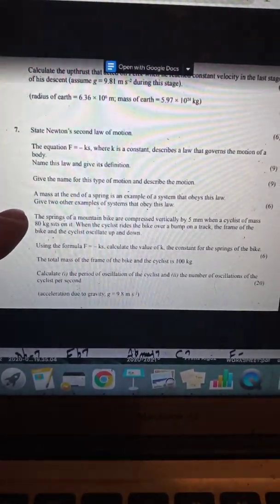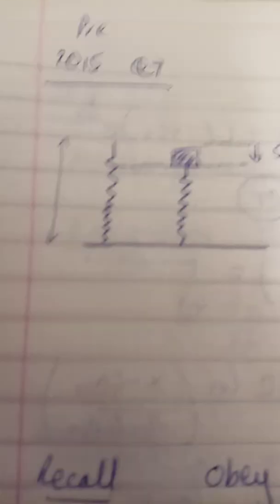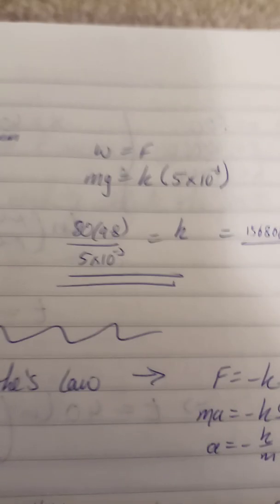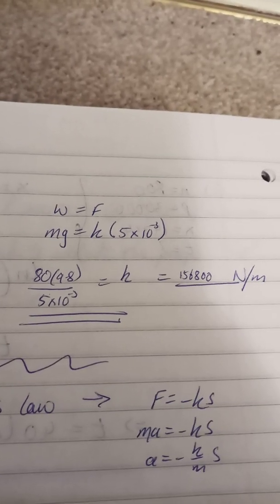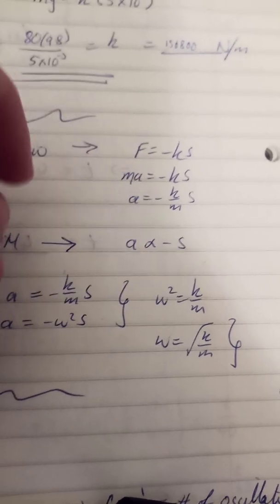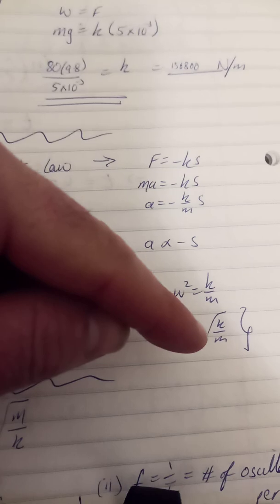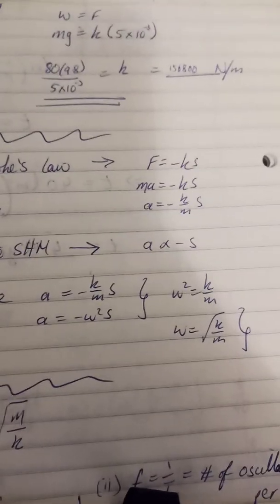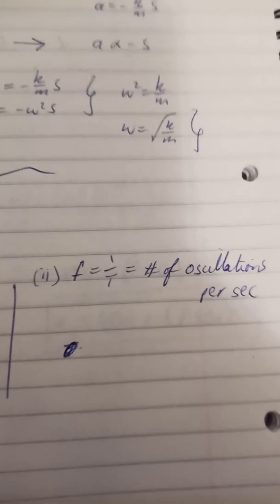SHM questions explained 3